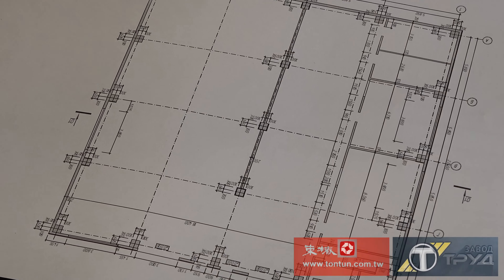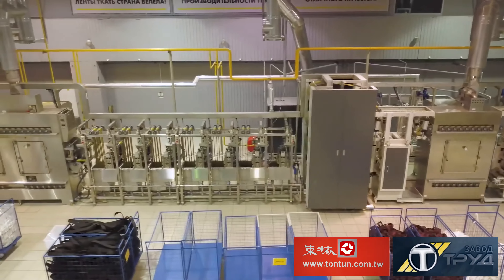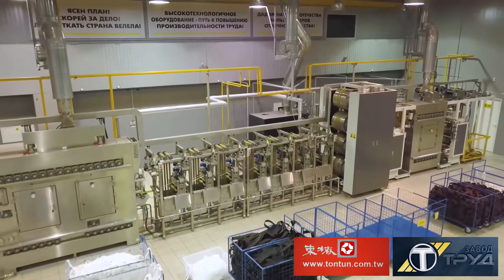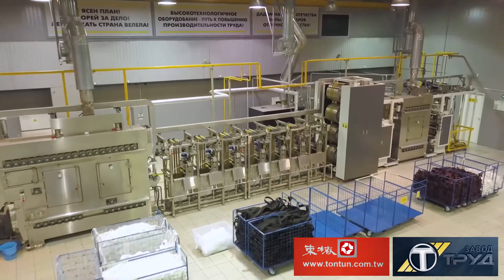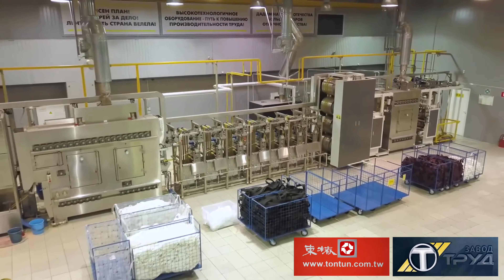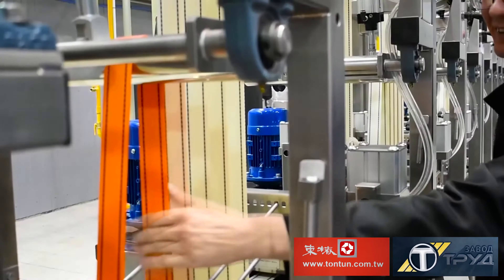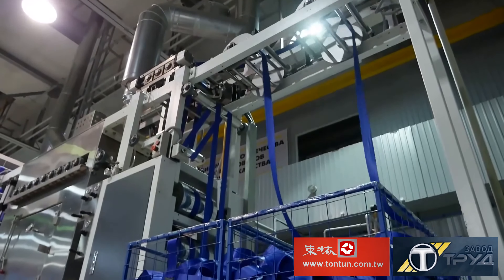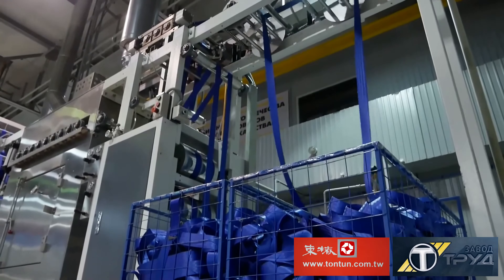TON TUN 2023 11 17 Tontun 3ABOA TPYA Cotton Belt Dyeing Machine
棉織帶染色機